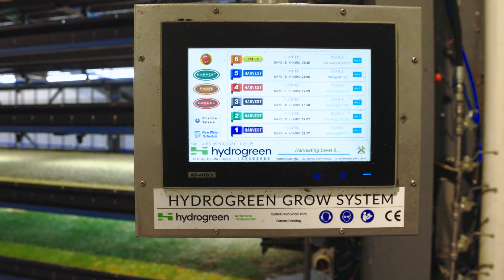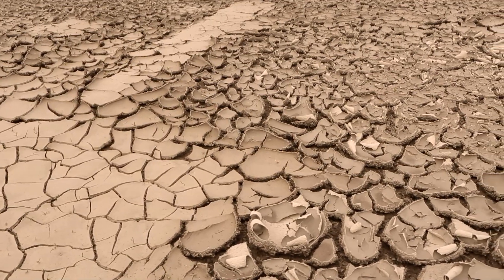Indoor Hydroponic Animal Feed Grown In A HydroGreen System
Local Chain Ag-tech is how HydroGreen is solving farming unpredictability. Our automated, indoor, on-farm fresh animal feed growing systems give farmers and ranchers the ability to efficiently grow the same amount of feed year-round, regardless of season or weather using a fraction of the water compared to traditional animal feed production. One person can seed and harvest with the touch of a button. The feed is highly nutritious and highly digestible, promoting better animal performance and health.